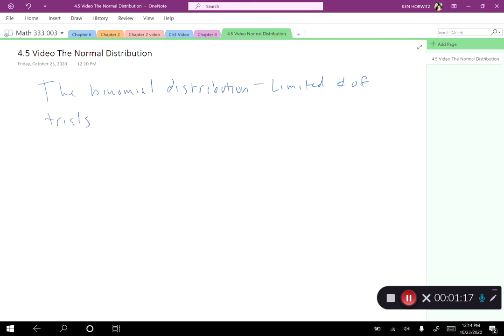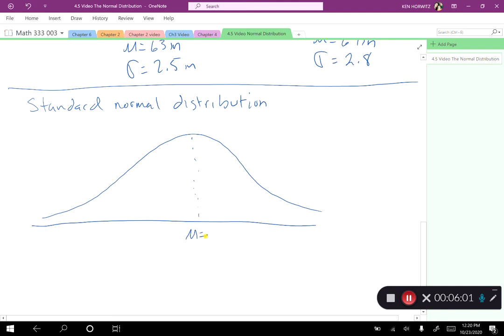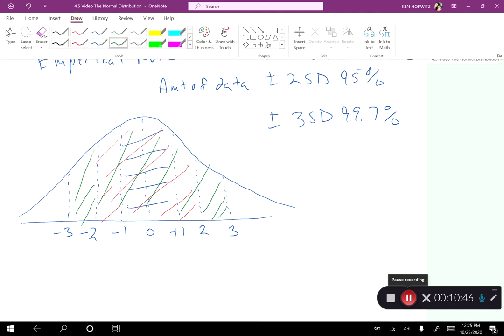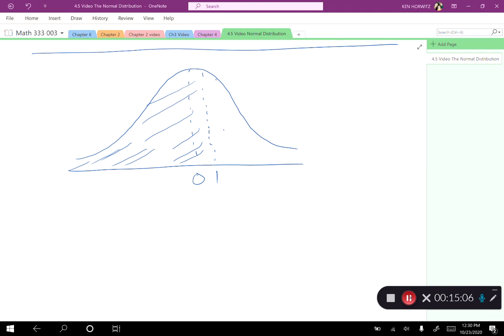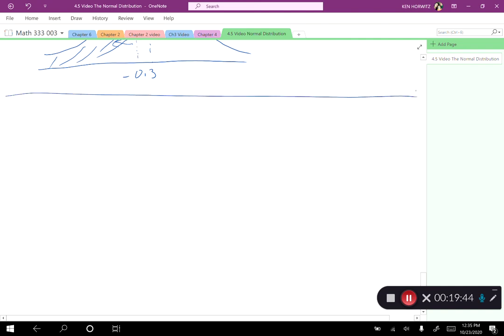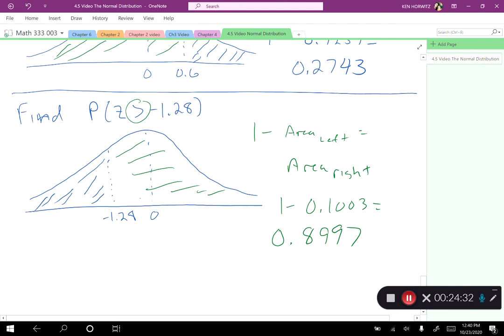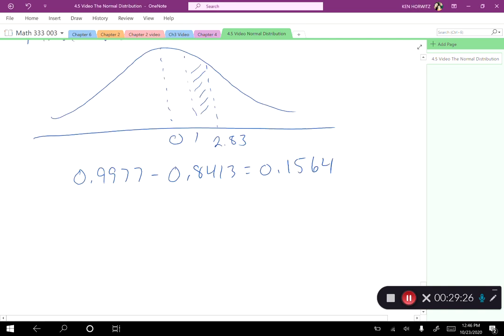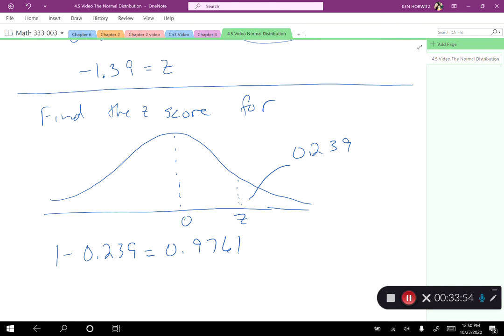4 5 The Normal Distribution Part 1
Viewers begin the Normal Distribution with examples